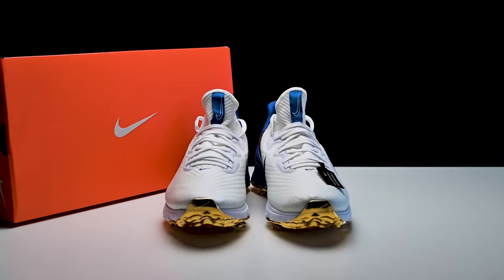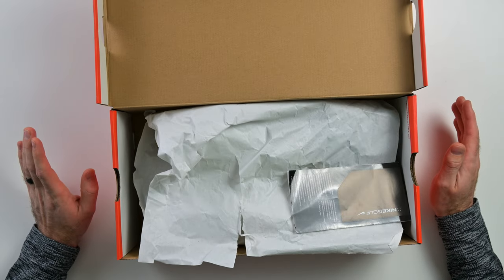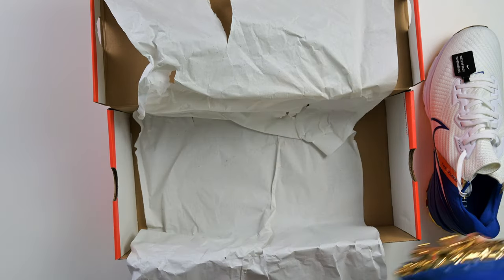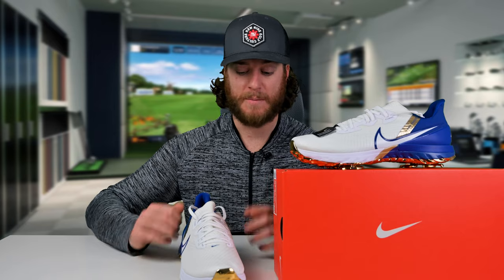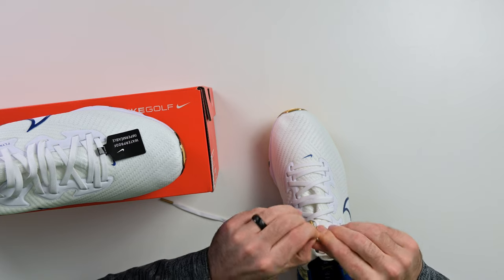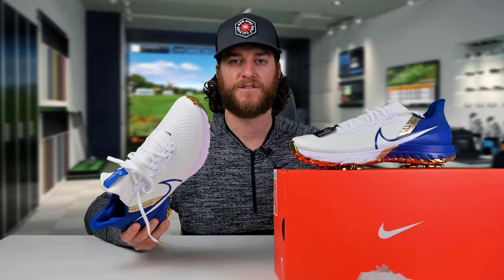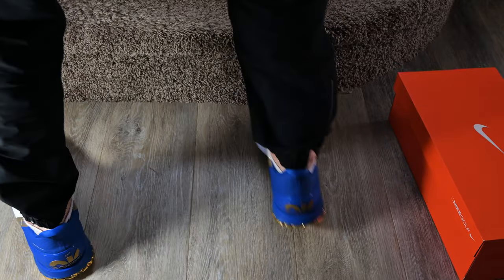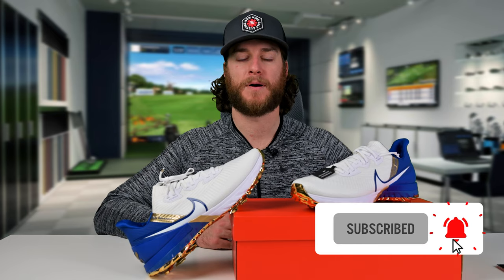Most BLING on a Golf Shoe | Nike Air Zoom Infinity Tour NRG Players Edition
The Players Edition Nike Air Zoom Infinity Tour NRG golf shoe is one that will turn heads. The sleek and shiny sole of the golf shoe helps them stand out from any other pair on the market. We got our hands on these limited Nike Air Zoom Infinity Tour NRG’s to see if they fit as nice as they look. Follow along as Brandon Unboxes and reviews them. All that, and more.

More Shoe Unboxing -

This YouTube channel is designed to provide you with enjoyable golf content and interviews.